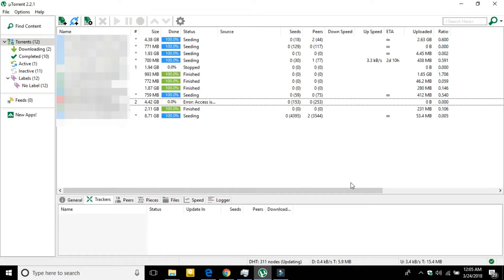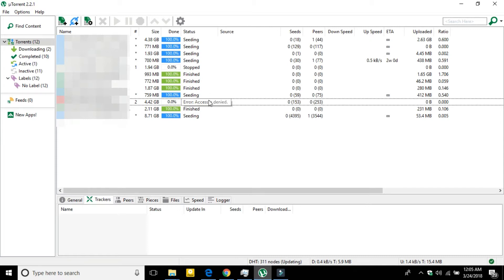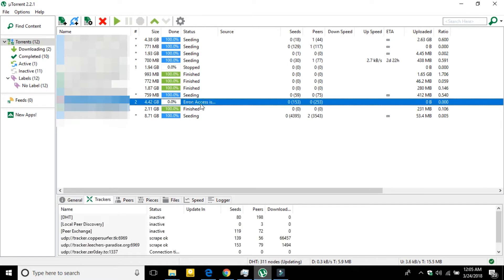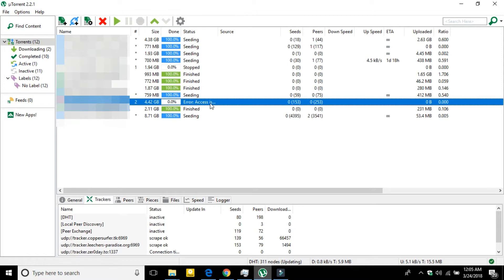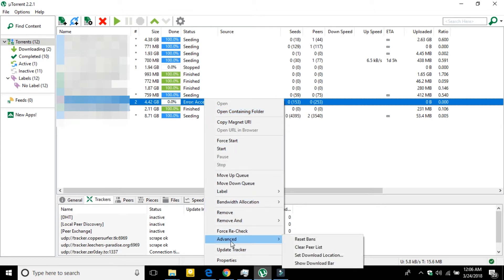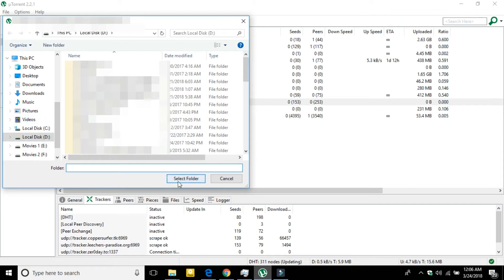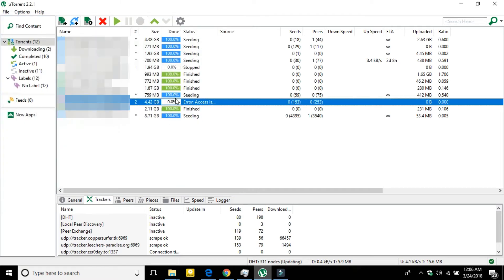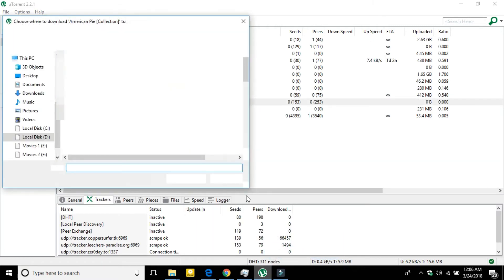How to fix Error Write to Disk Access Denied in uTorrent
This is the fastest and easiest way to fix “Error access is denied (Write to disk)” problem.

You can find users complaining about this error message on multiple forums, most of the solutions are pointing to change download location and if it is not working then just run UTorrent as administrator and download will start. That's All :)

TAG_